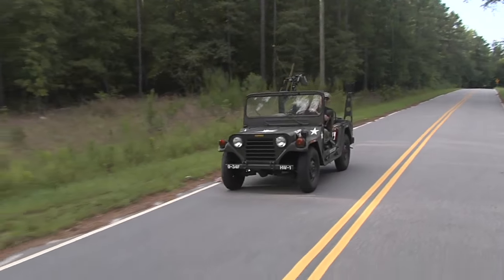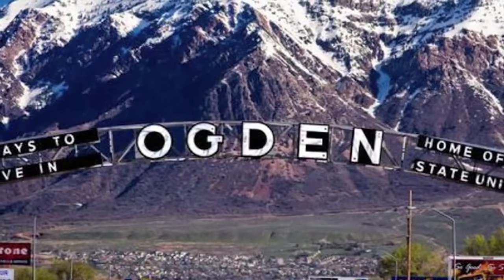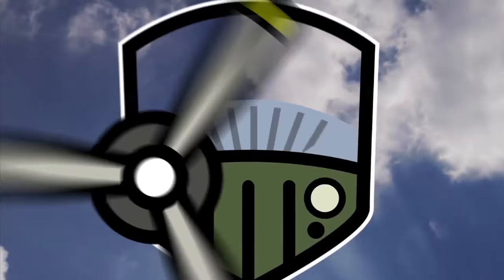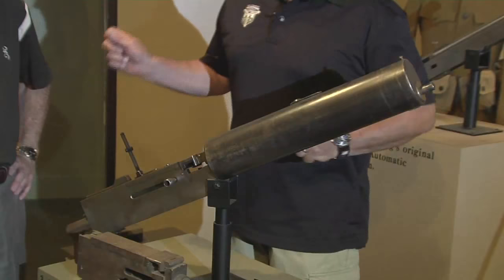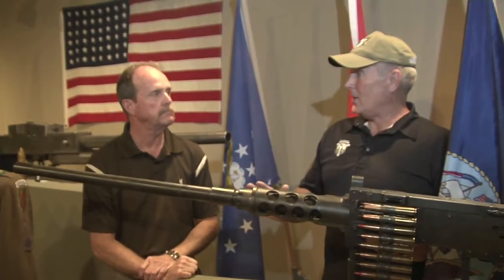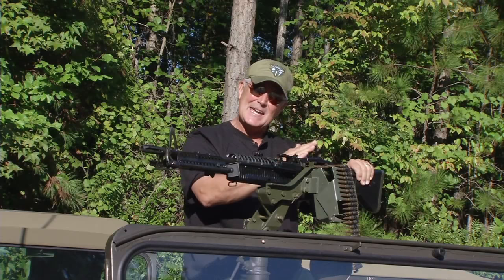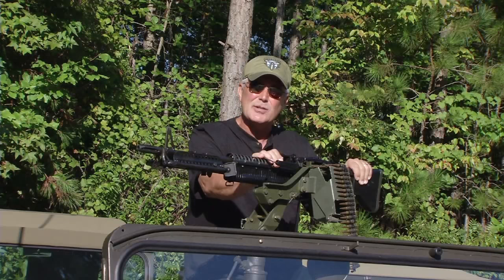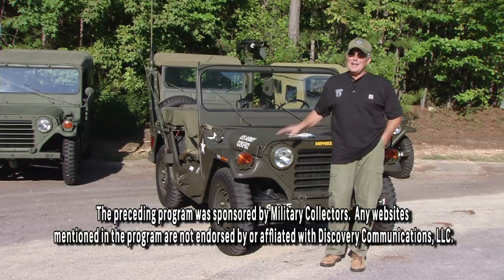John Browning Firearms Museum | Military Collectors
Bob is moving on out to Utah this week.  He will be visiting the Browning Firearms Museum featuring the John M. Browning military machine guns and firearms collection.  The contributions of John Browning to the United States Military war efforts are well documented in this massive collection of firearms in Ogden, Utah. If you collect or love firearms.. this is a show you have to see!